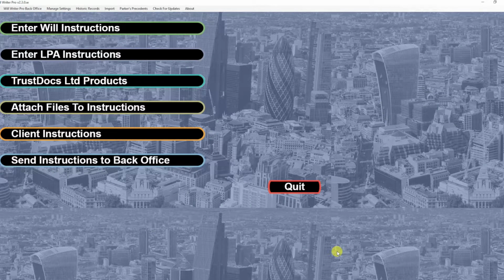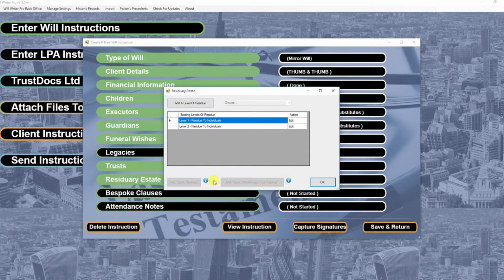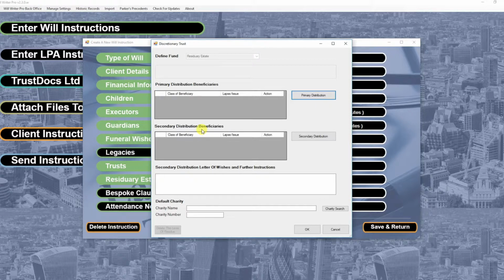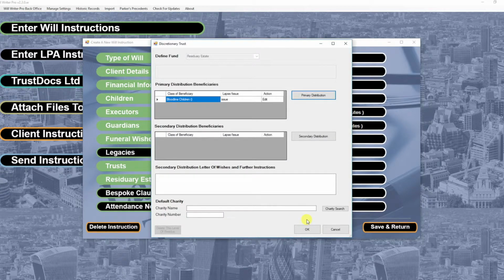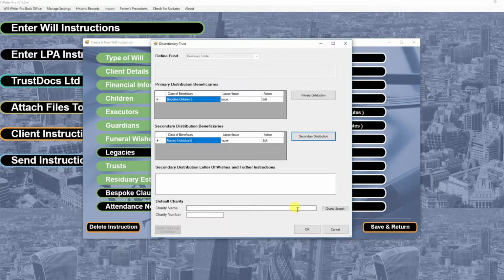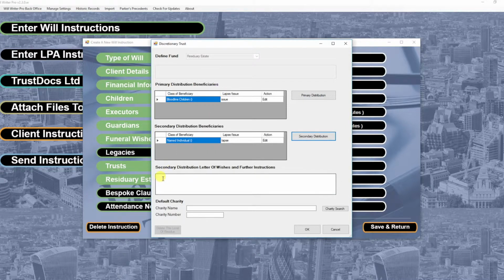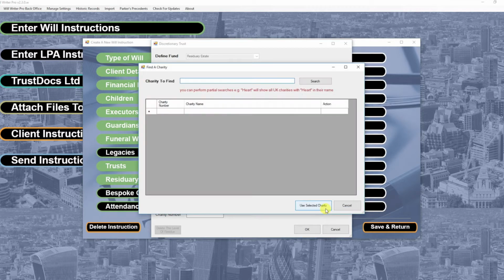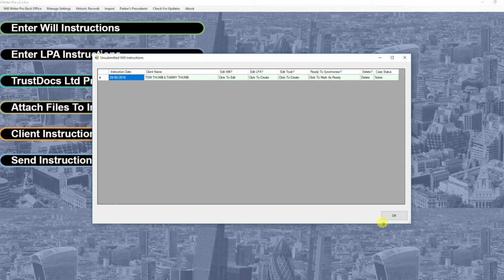WWP Tutorial #13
WWP Tutorial #13 - Entering A Discretionary Trust